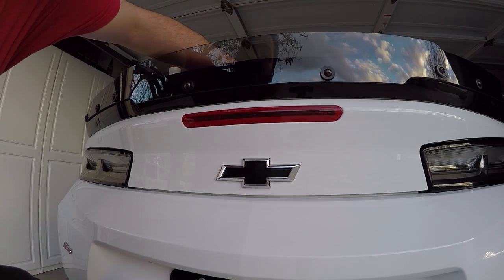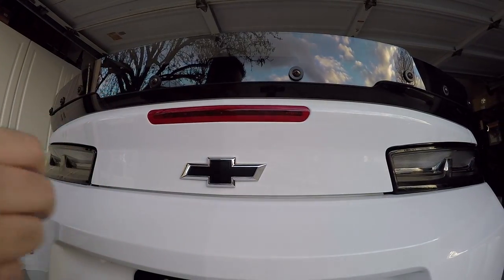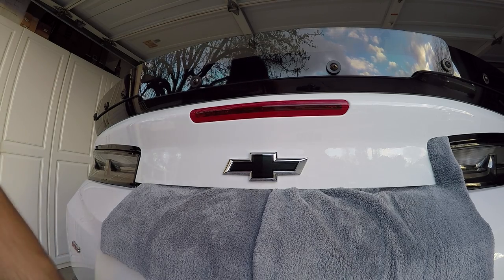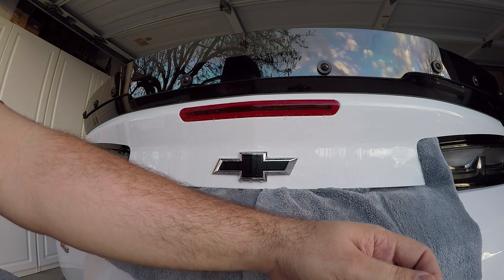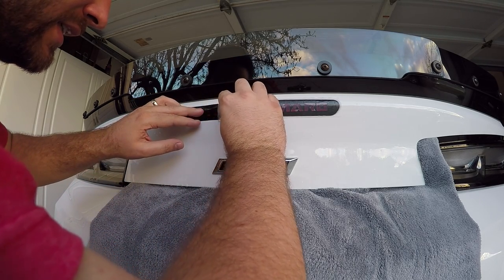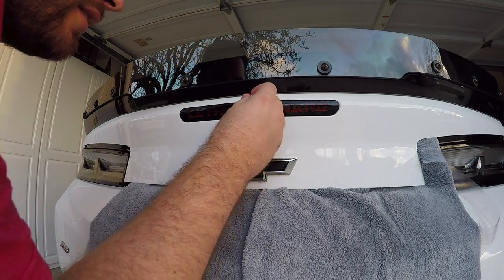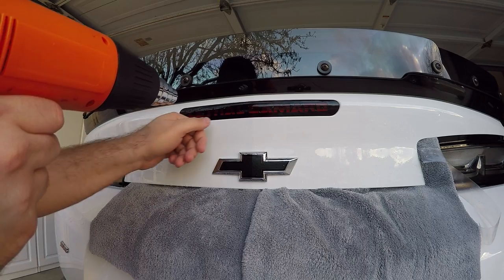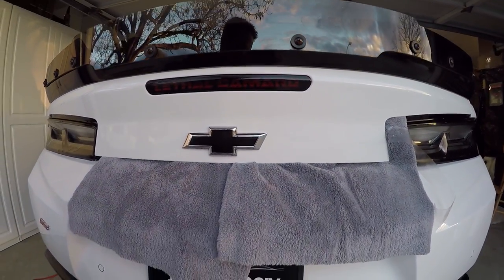How to: Install 3rd Brake Light Blackout Kit 16/17 Camaro SS, LS, LT, 1LE, ZL1 (Phastek Performance)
Looking to install the 3rd brake light black out kit? Here is a quick guide

Lethal Camaro
31915 Rancho California Rd ste. 200-444

Artist: Ampyx